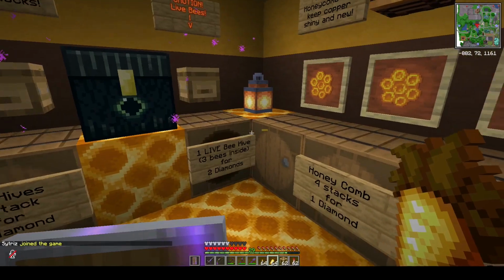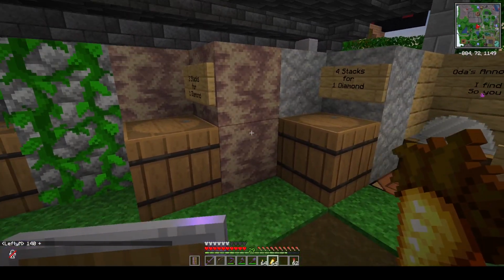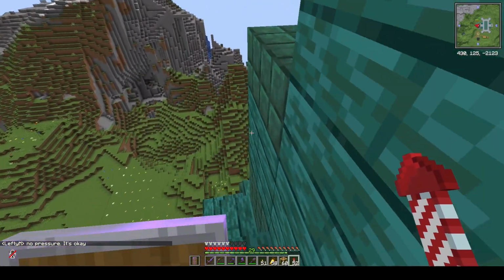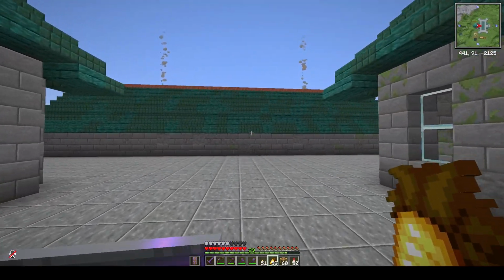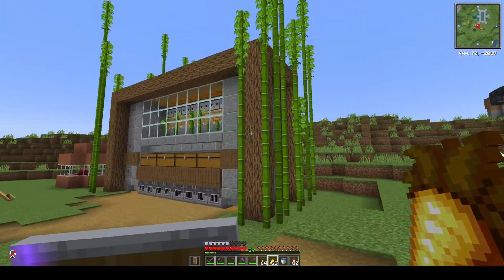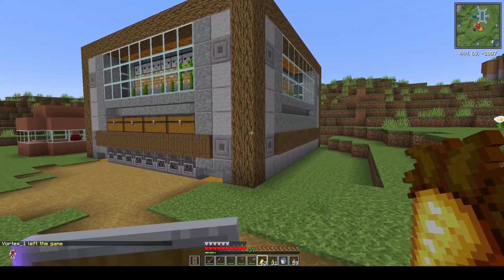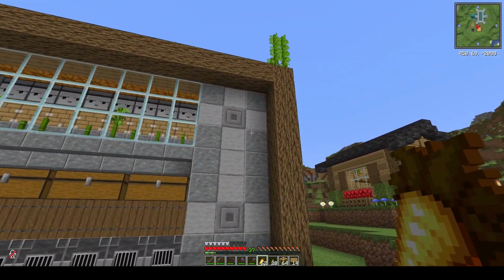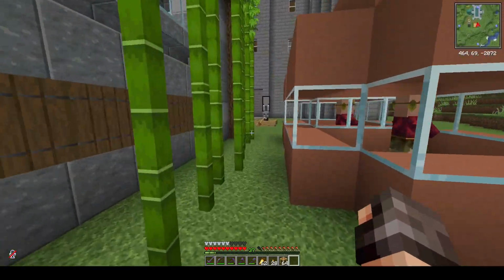Block Breaking SMP S1E08 - Home improvements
Season 1, Episode 8
I do some improvements to my castle and smelter

Java Minecraft 1.18
Mods used:
   Fabric
   Fabric API
   Voice Chat
   Invisible Frames
   Xaeros Minimap Fair Play
   Shulker Box Tooltip
Resource Packs used:
   Dramatic Skies
   Vanilla Tweaks
       - Lower Shield
       - Lower Fire
       - Translucent Pumpkin Overlay
       - Unobtrusive Enchantment Glint
       - Unobtrusive Rain
       - Unobtrusive Snow
       - Clean Glass
       - Clean Stained Glass
       - Clean Tinted Glass
   Faithful